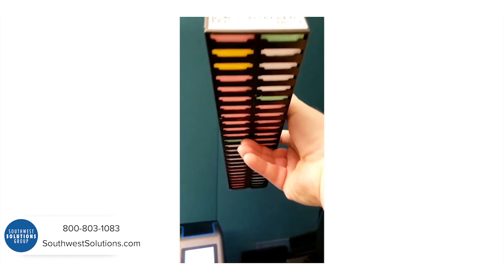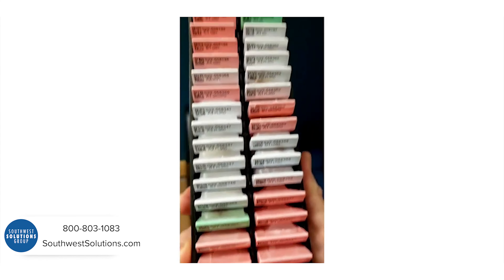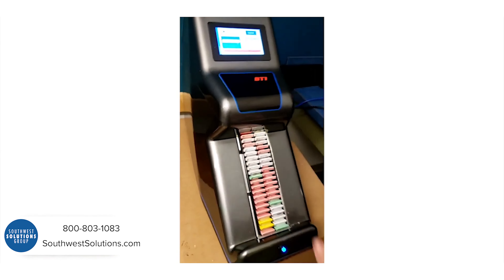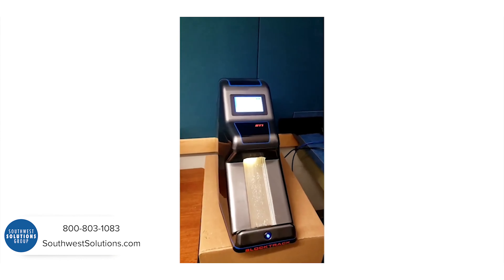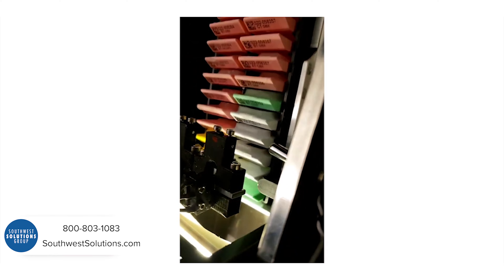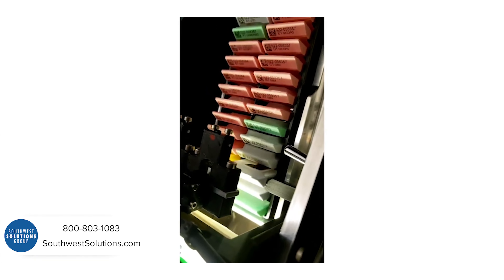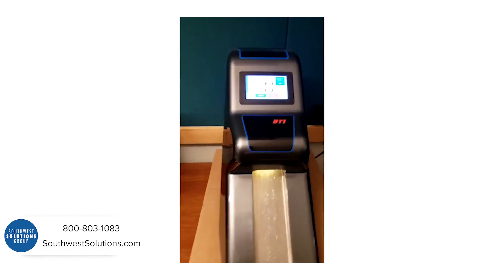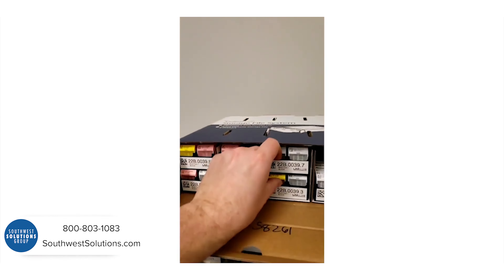Introducing the Paraffin Block Storage Cabinet Sorting Location Tracking System | SSG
Paraffin block storage cabinet with sorting and location tracking all in one system. Load the paraffin blocks and walk away. The system will keep track of the area, and with the software interface (with API integration), you will always know the exact location of every paraffin block. The cabinet sorting and location tracking system will save your lab staff a lot of time.